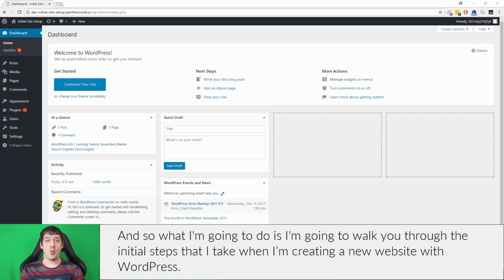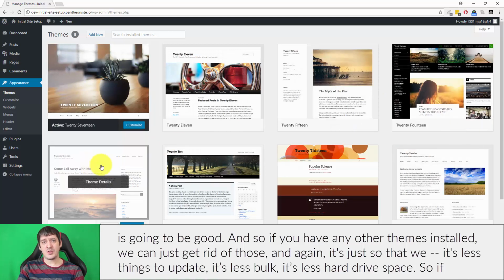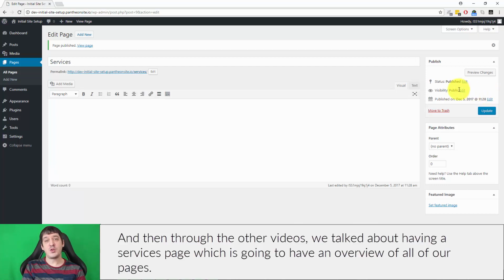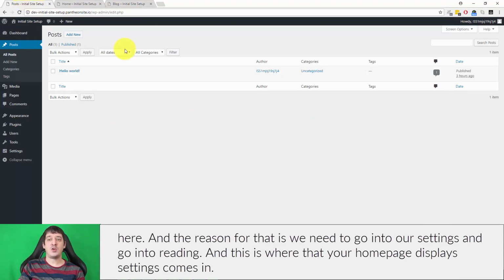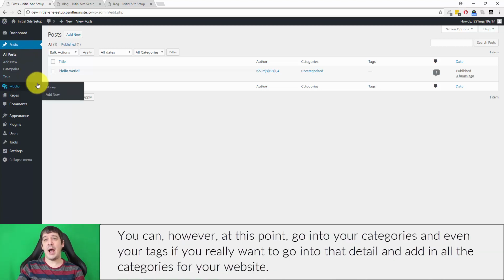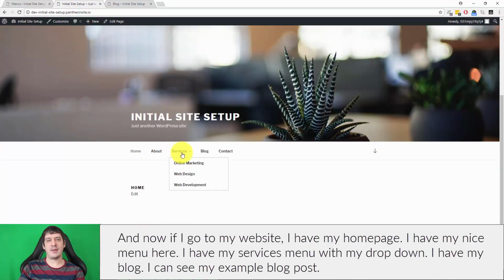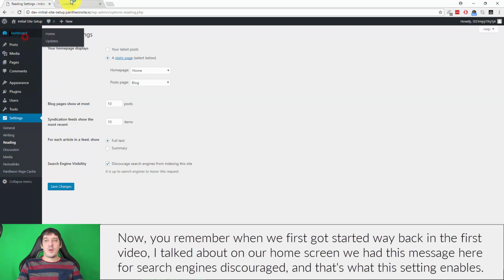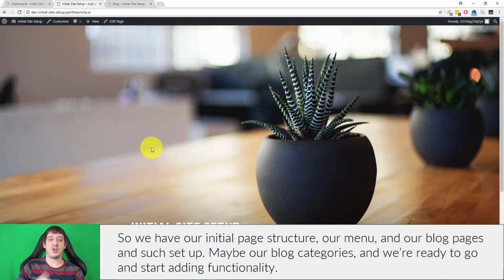A Tour of the WordPress Dashboard - Initial Site Setup - LattePress Tutorials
In this video we review what we've learned, and discuss the first steps we should take each time we begin working on a new website.